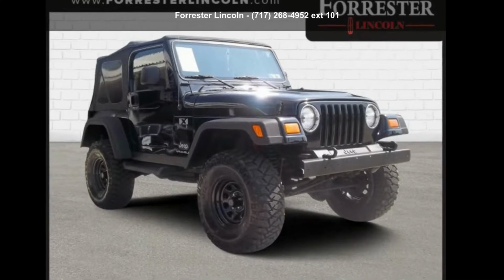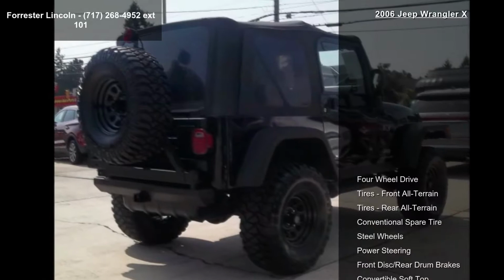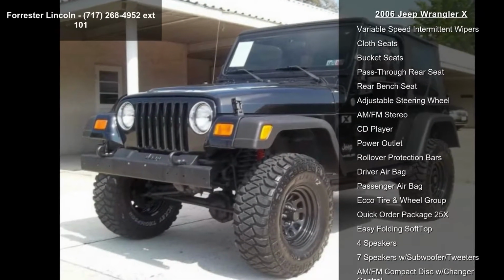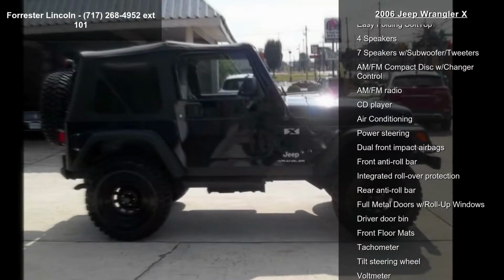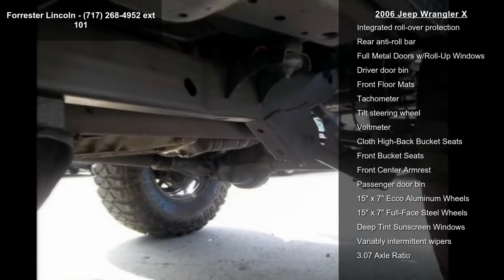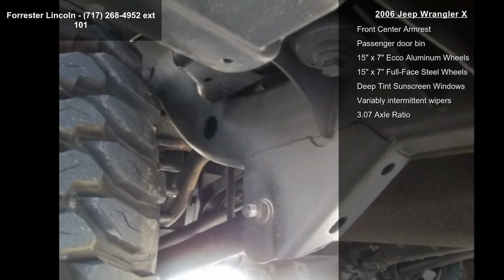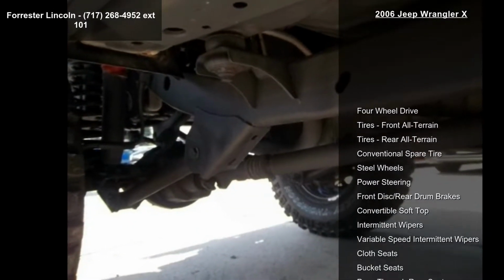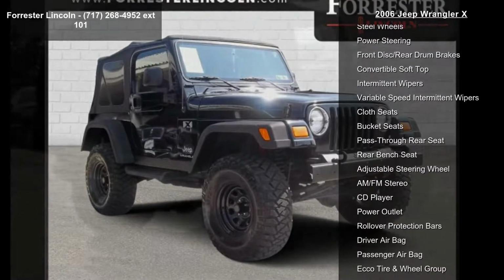2006 Jeep Wrangler X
For Sale in Chambersburg, PA 17201

2006 Jeep Wrangler 6 Cylinder with a 6-Speed Manual Transmission. Brand New Mickey Thompson MTZ 33x12.50R15 tires on NEW TM-5 wheels. Skyjacker Lift Kit. Extremely clean Low mileage Wrangler with Air Conditioning.

We are the #1 rated Lincoln dealer in PA based on customer reviews and an 18-time recipient of Lincoln Motor Company's President's Award.

If you are looking for the best value in used car prices, Forrester Lincoln is the place. Family owned and operated since 1965, we are committed to getting you the best deal on a pre-owned vehicle. We do extensive market research to determine what similar vehicles are selling for and price our vehicles to be the best value. This enables us to provide the most competitive prices on our entire inventory. We survey thousands of used car websites to maintain our competitive edge.